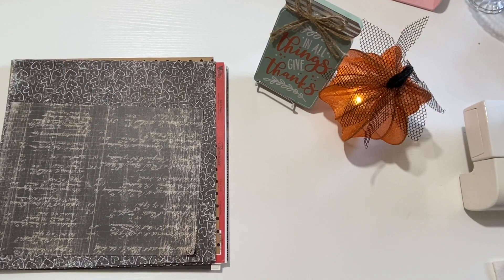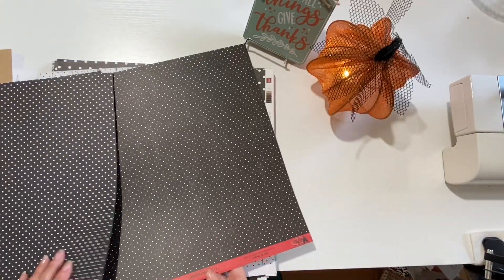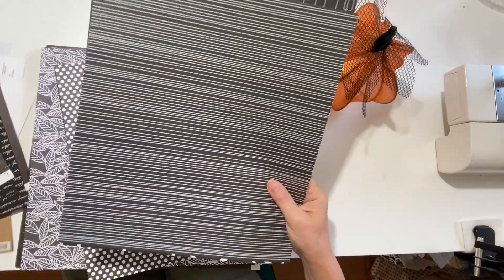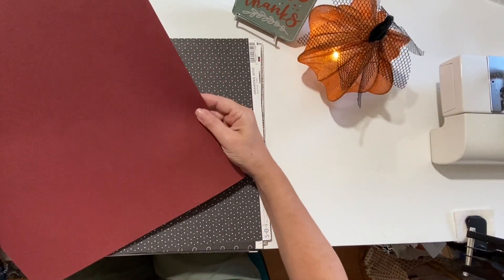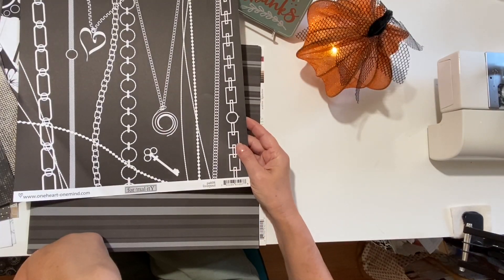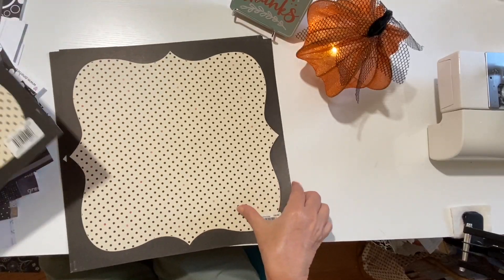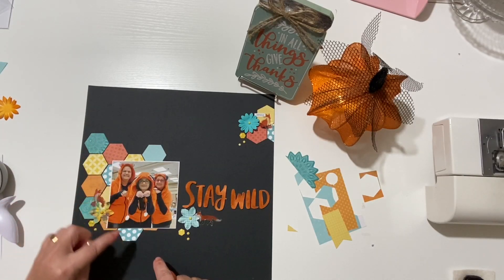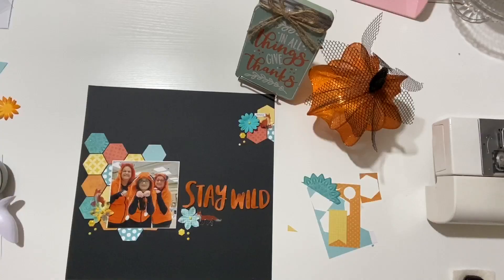Through The Rainbow: November 2022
November’s color is black but it’s also bright and fun